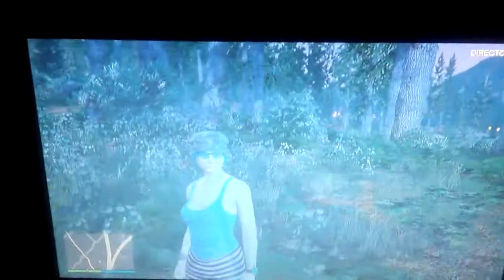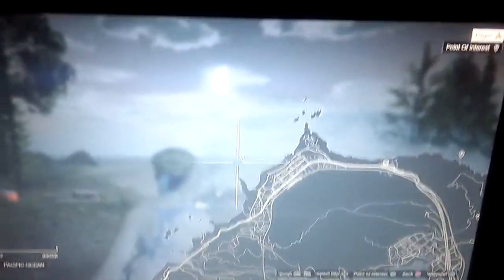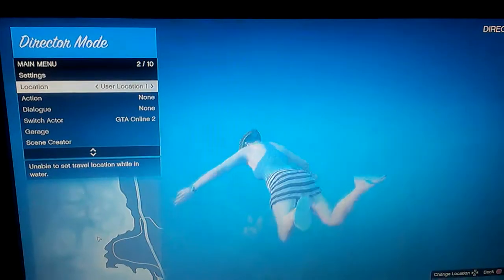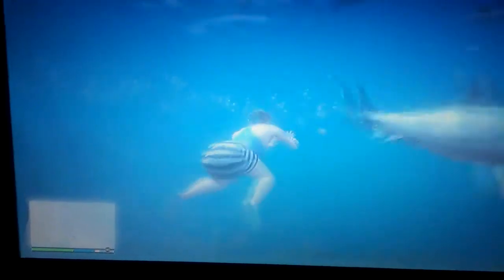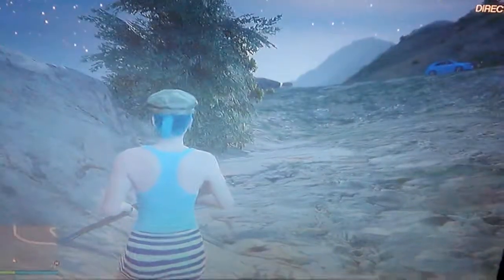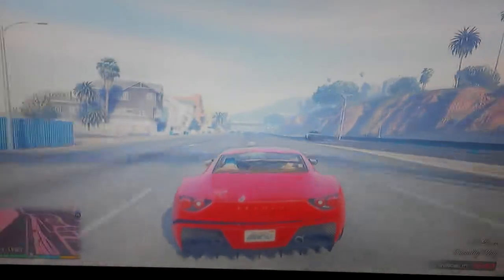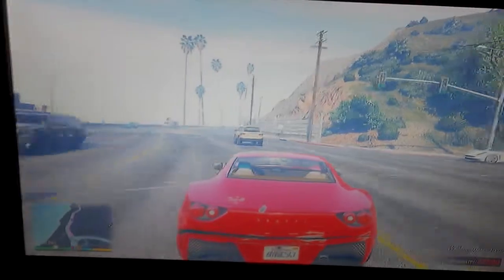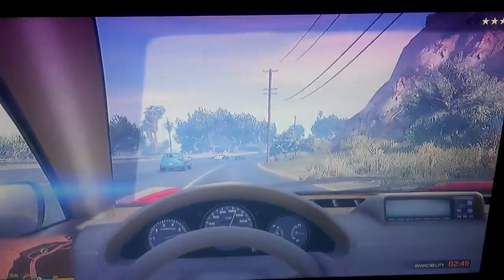gta v on ps4